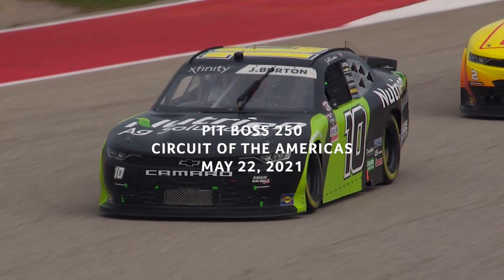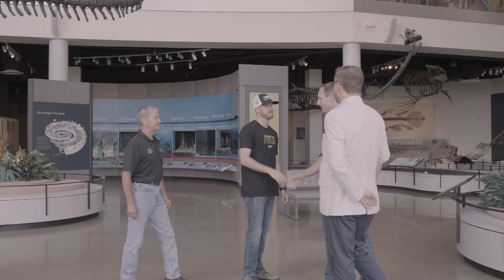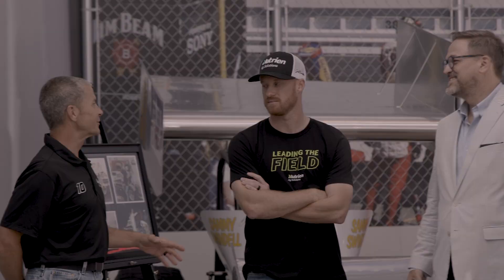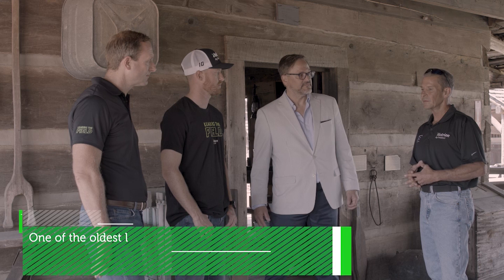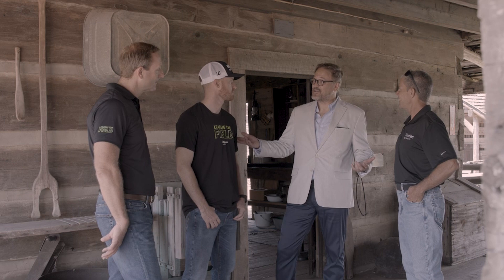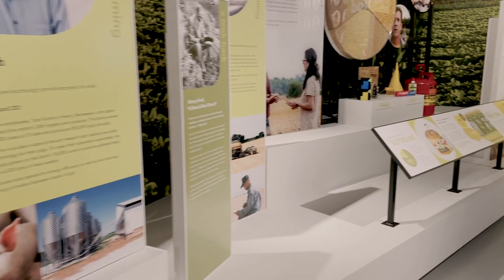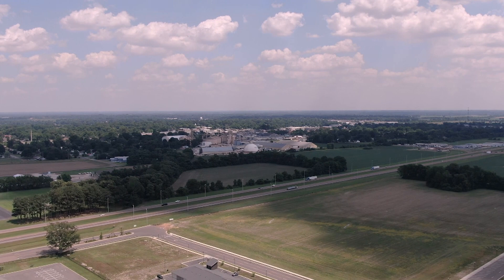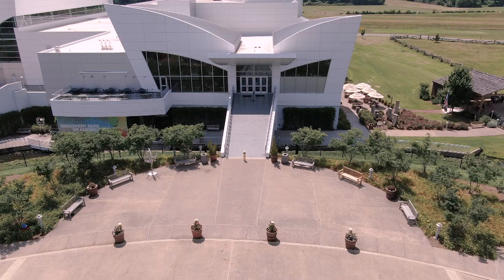“It Looks Like a Hunk of Junk” | TWO-TRACK MIND featuring Jeb Burton | Episode 4.1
Coming off a wild few weeks of racing, Jeb and Ward are back to check out Discovery Park of America, an impressive, state-of-the art, 100,000-square-foot museum in Union City, Tennessee, featuring a permanent exhibit on innovation in agriculture. Come along as they learn how food, fuel and fiber get from the farm to the family and the role innovation in agriculture plays in the past, present—and especially—future of farming

Play every weekend!